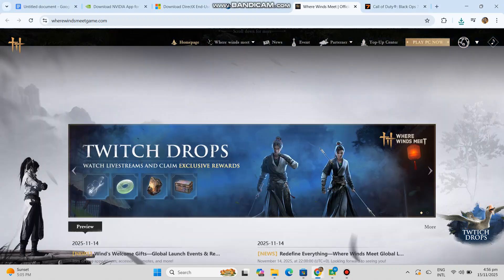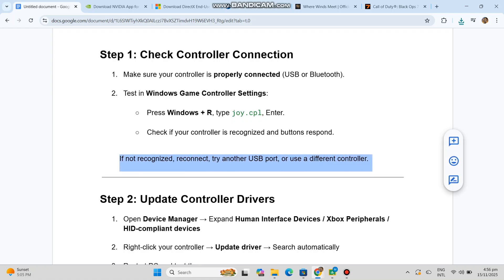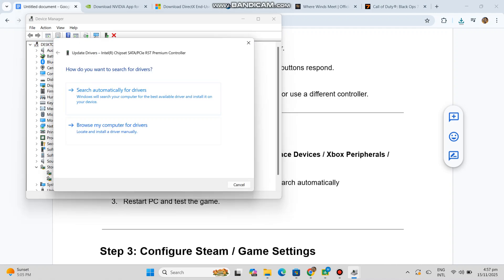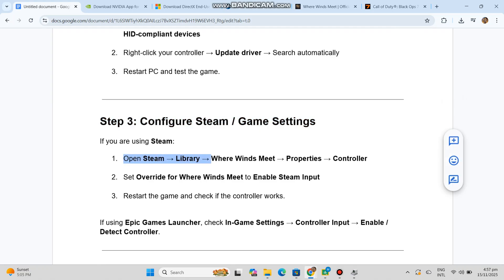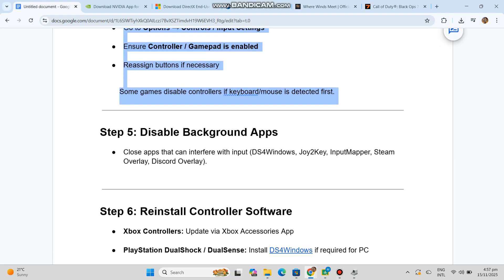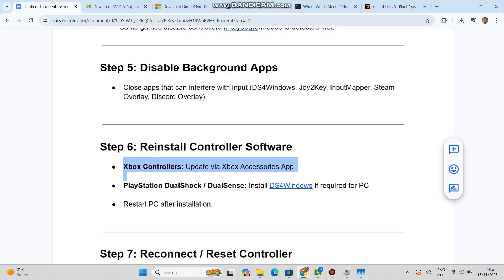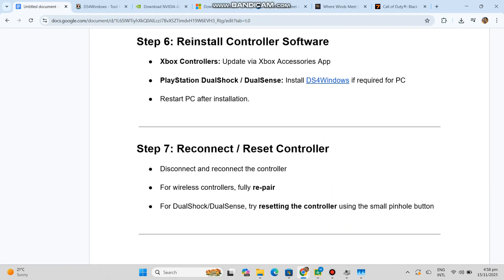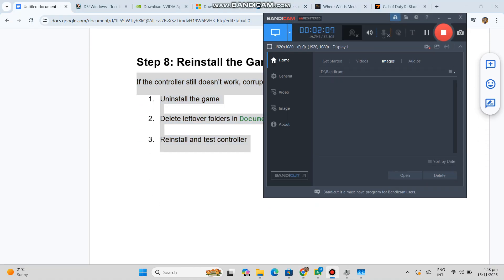Where Winds Meet Controller Not Working Fix – Gamepad/D-Pad Issue on PC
Fix Where Winds Meet controller, gamepad, or D-Pad not working on PC. Step-by-step solutions for Steam, Epic Games, Xbox, and PlayStation controllers to get gameplay working properly.